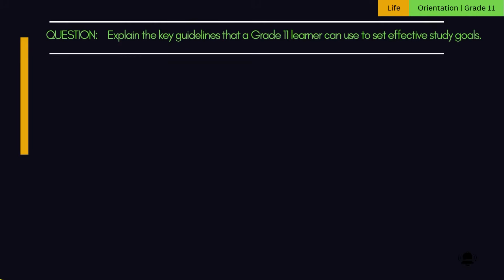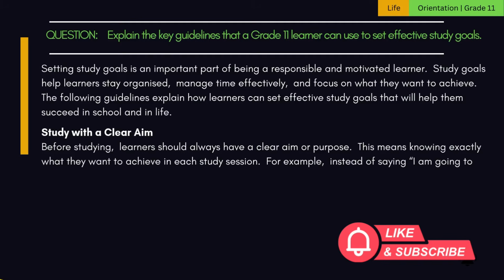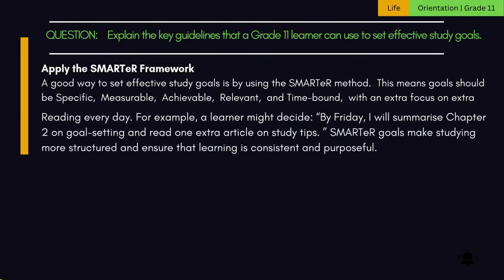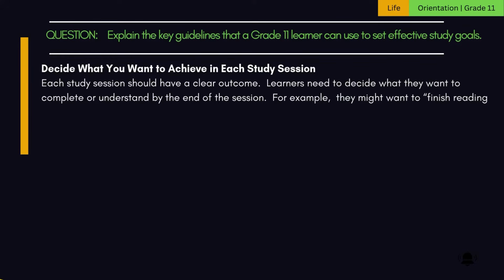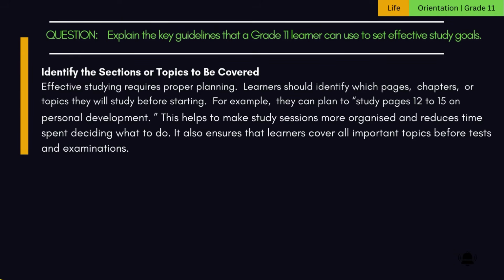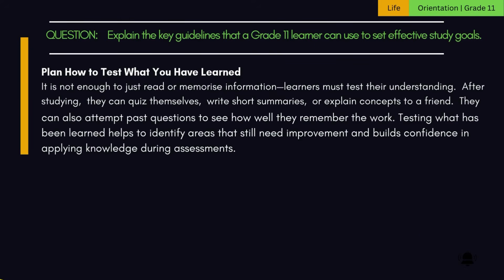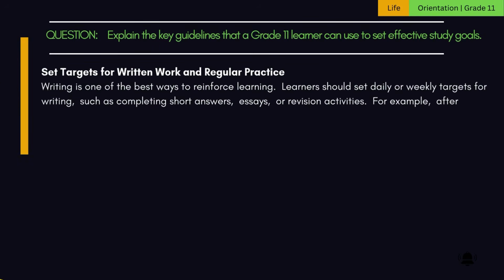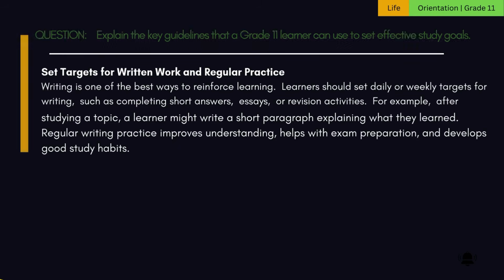Life Orientation Grade 11: Guidelines Learners Can Use to Set Effective Study Goals EXPLAINED!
Want to improve your grades and study smarter? 💡 This Life Orientation Grade 11 video explains the guidelines learners can use to set effective study goals that lead to academic success. Learn how to create SMART goals, manage your time efficiently, and stay motivated throughout the school year.

This video breaks down each guideline clearly — helping you understand how to plan, focus, and evaluate your progress. Perfect for exam preparation, class revision, or personal growth, this lesson aligns with the CAPS Life Orientation curriculum and helps learners build lifelong study habits.

✨ Watch now to take control of your learning, stay consistent, and reach your goals!